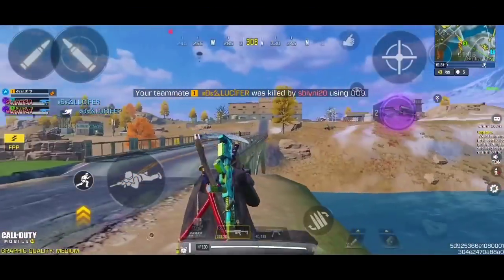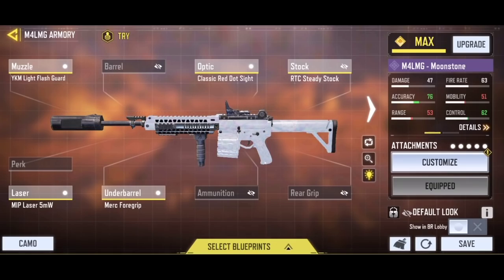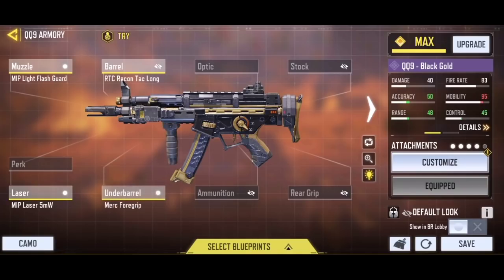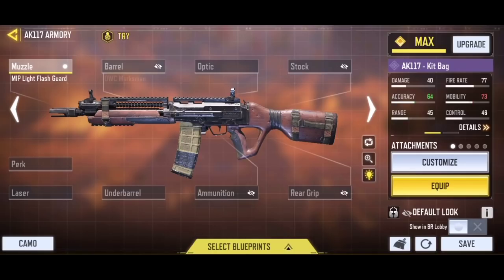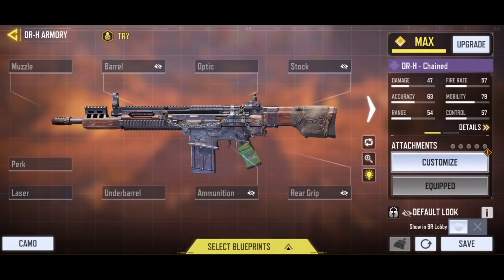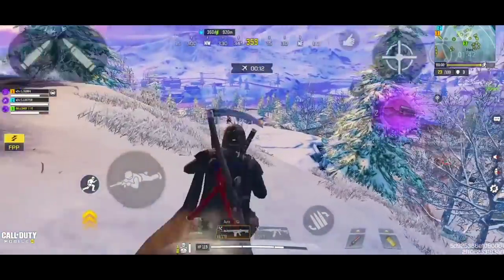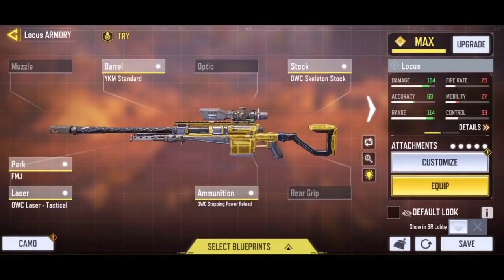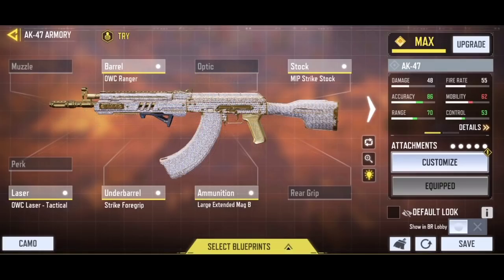*SEASON 4* TOP 5 BEST GUNS IN BATTLE ROYALE | Call Of Duty Mobile | Best GUNSMITH LOADOUTS IN CODM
So in today's video, I am gonna be covering the top five best guns to use inside of the Battle Royale, in this new season 4 Update. Now, unlike my previous top 5 videos for previous seasons, I am gonna be covering only those five guns, which can be normally found throughout the entire map, and basically discuss the best Gunsmith Loadouts for each of these five weapons. Now, some guns are performing pretty decent in the Battle Royale, which are not available in the map. Such as the M S M C, or the Fennec. I am gonna be making another separate video for those special weapons. But this one will feature only those weapons, that can be obtainable as ground loots. The video can be a little bit longer, but it will be extremely helpful for you.

FAQ:
Device I Play: Redmi Note 8 Pro (6+64) 🔥🔥🔥🔥
Country I Live: India
Version: Global
Rank: BR - Legendary; MP - Don't Push Anymore

·         Kinemaster
·         PixelLab
·         Photoshop Touch
·         Power Director

Music Used in this Video:
Lakey Inspired.

Peace Out... 💜🧡💙💚💛